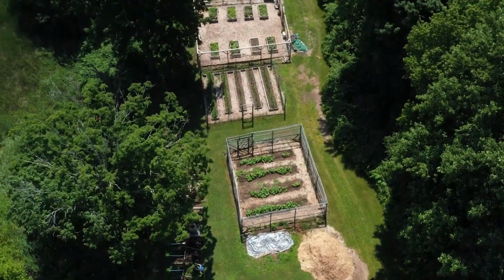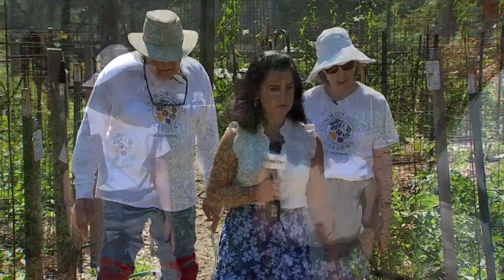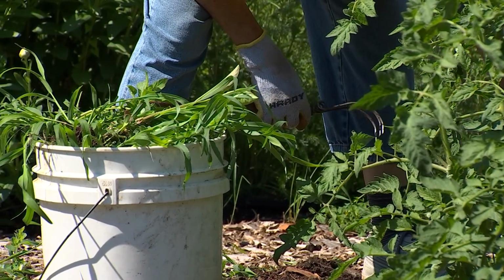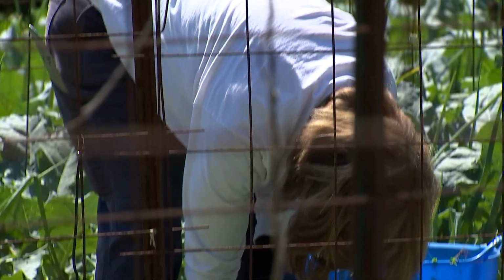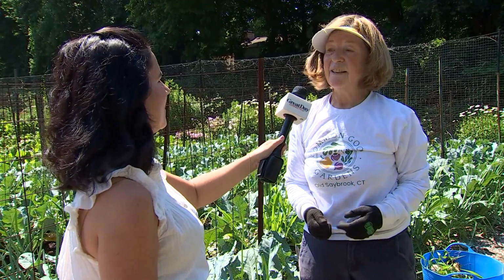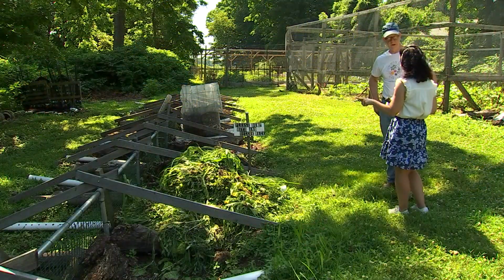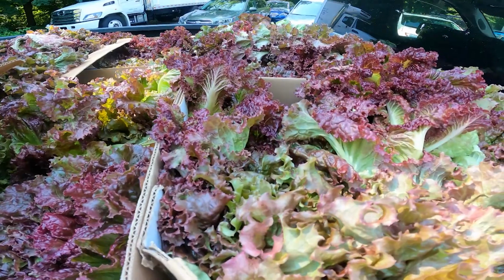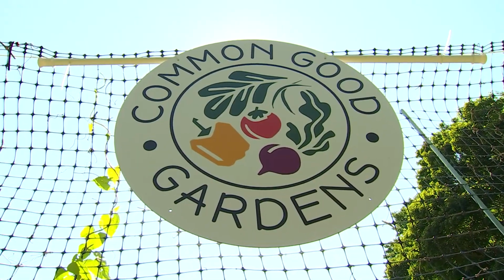Common Good Gardens - WFSB TV-3 July, 2024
Welcome to Common Good Gardens in Old Saybrook. Started in 2002, this all volunteer  garden provides healthy produce for local food pantries in CT.
All grown with love.
Reporter ~ Melissa Cole
Photographer/Editor ~ Eric Budney